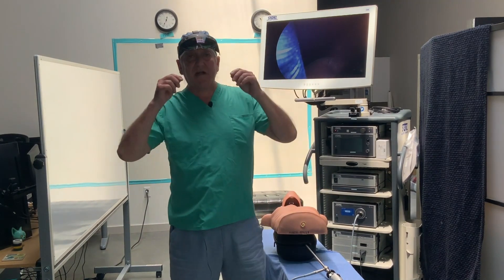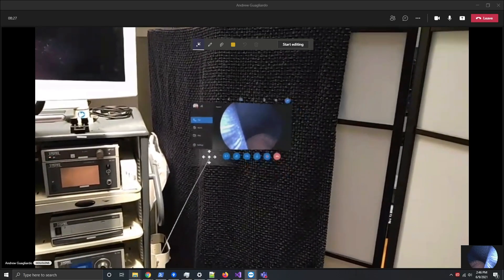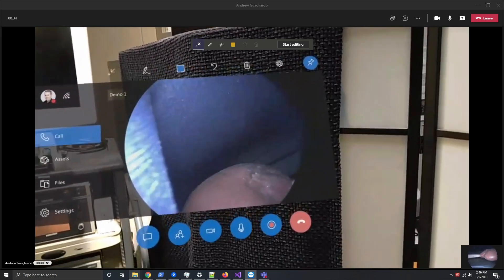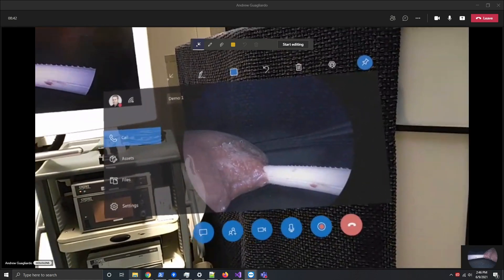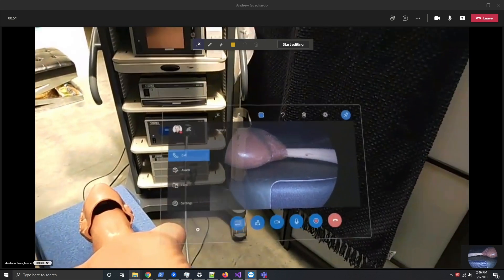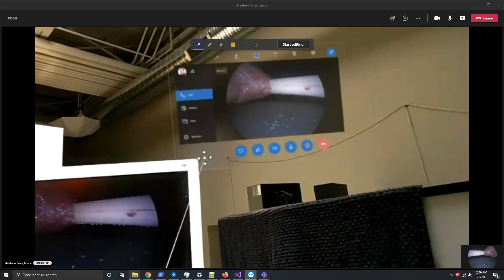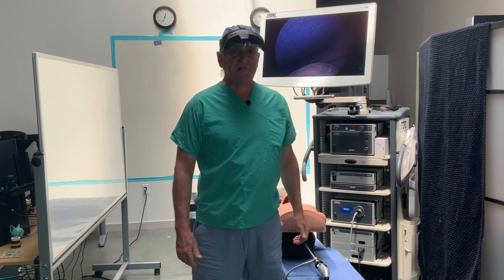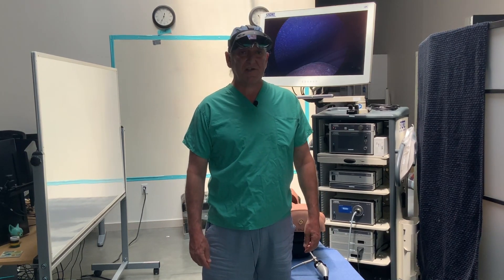Laparoscopy with HoloLens 2 Demo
Here we show how we've connected a HoloLens 2 to a laparoscopy tower for better viewing and comfort for doctors.